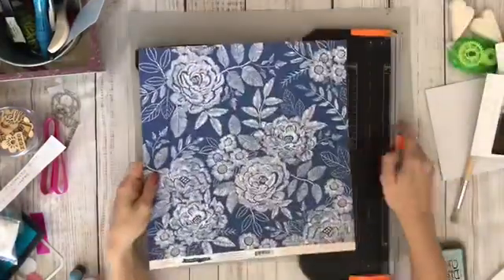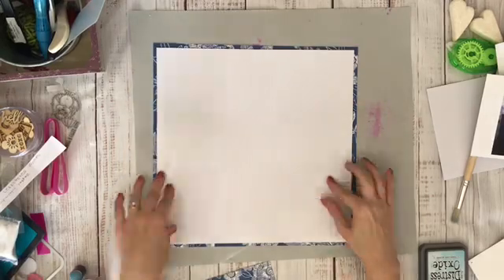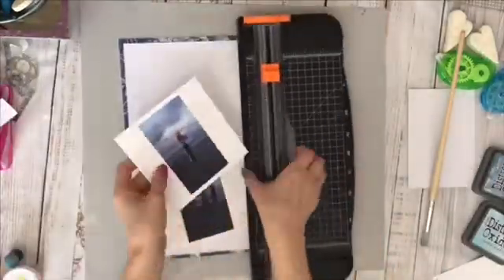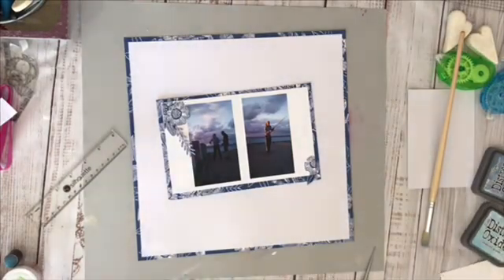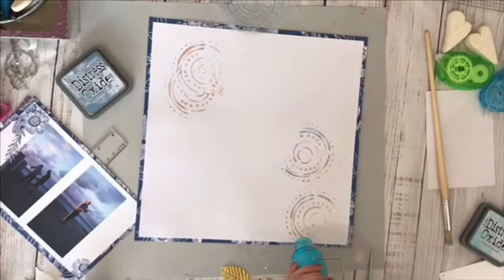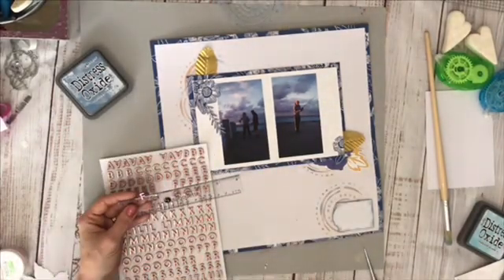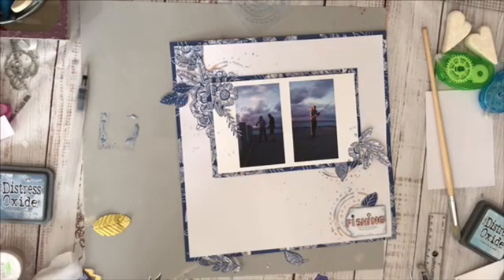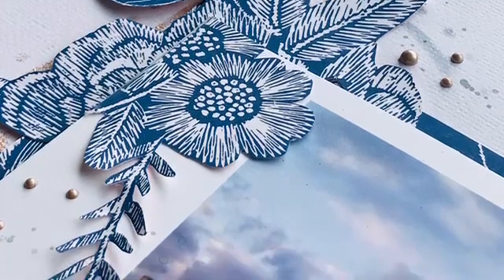12 x 12 Scrapbook Layout #8 - Fishing (Maggie Holmes - Willlow Lane)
So in love with navy and rose gold at the moment.  A bit of an eclectic embossing with distress oxide mix media and scraping.  All feedback is welcome.